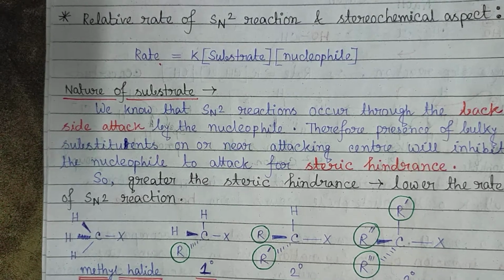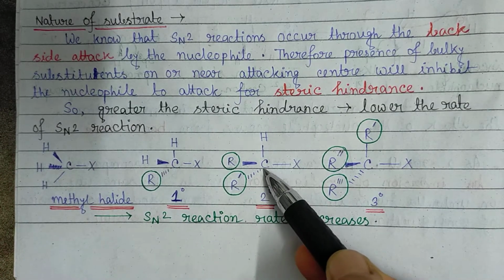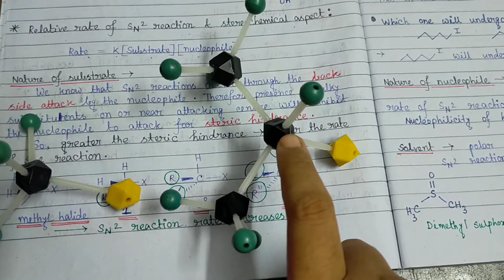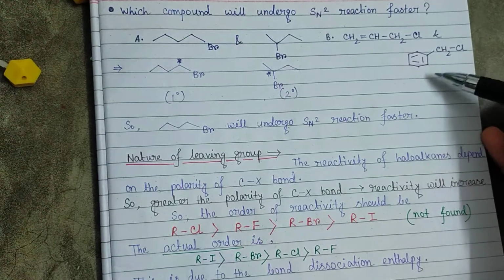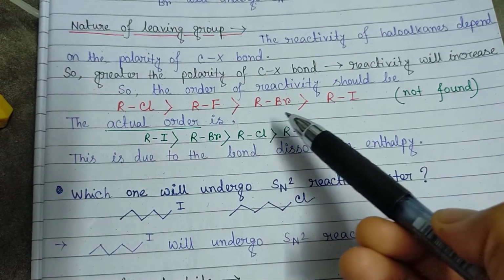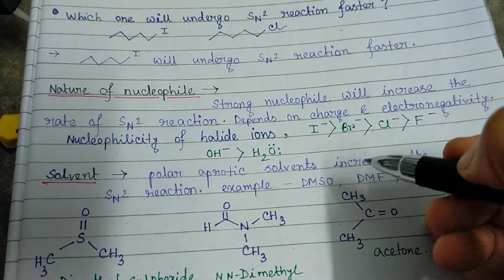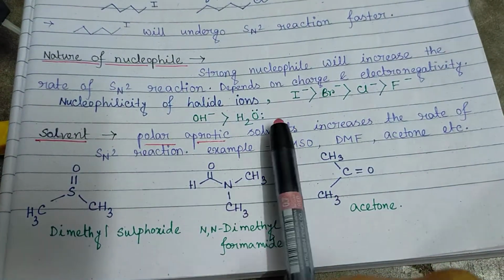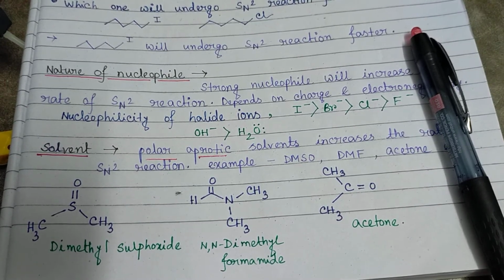Class 12 || Factors on which rate of SN2 reaction depends || Haloalkanes and haloarenes